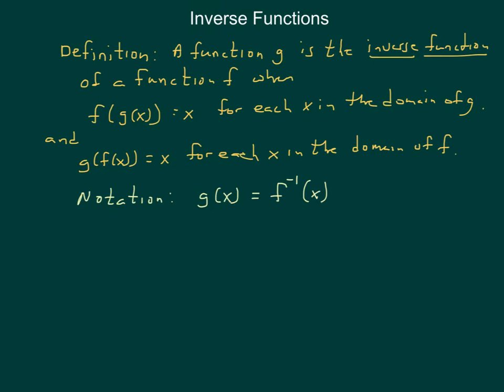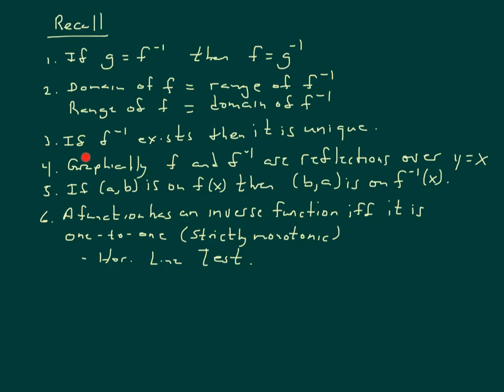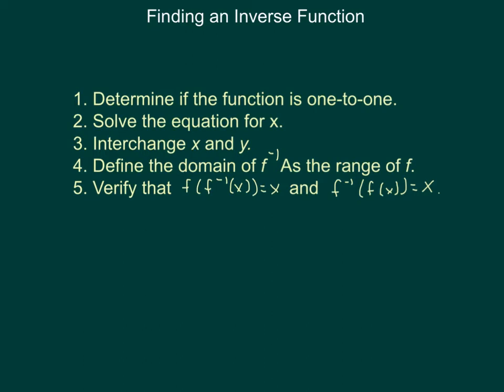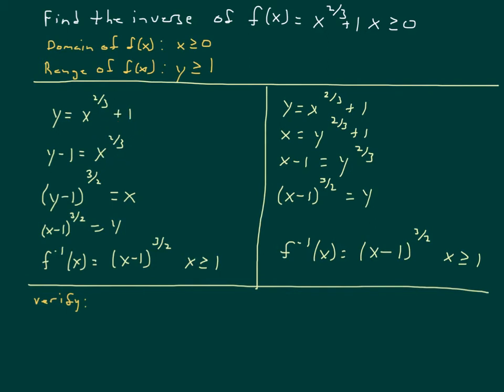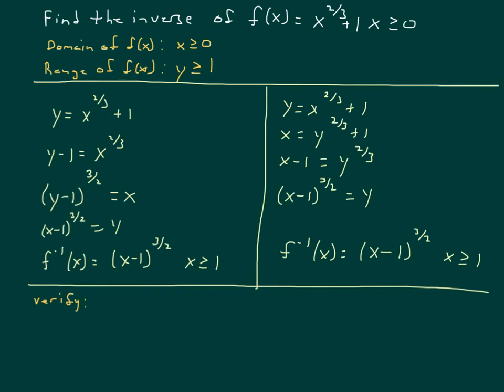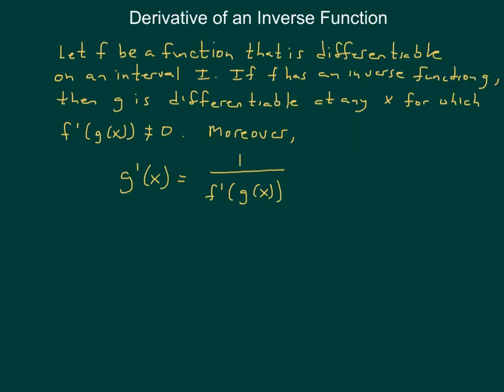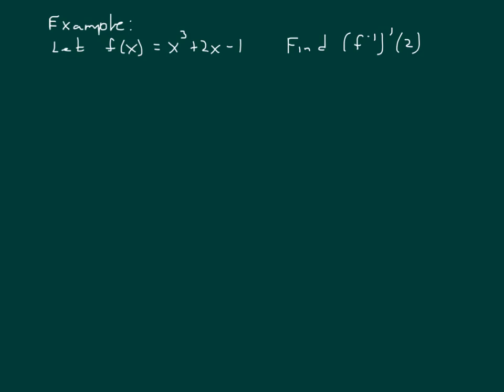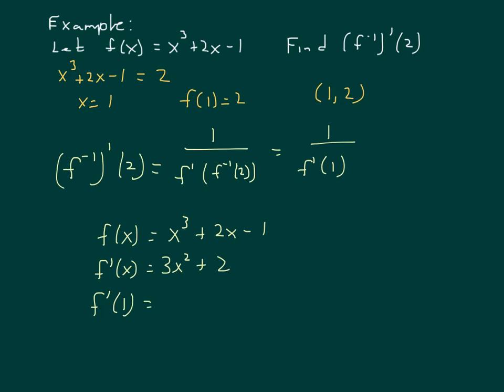AP 5.3 Inverse Functions